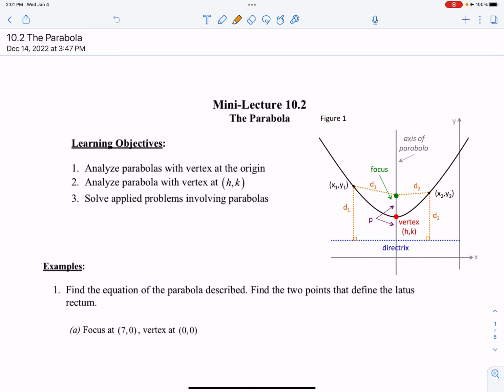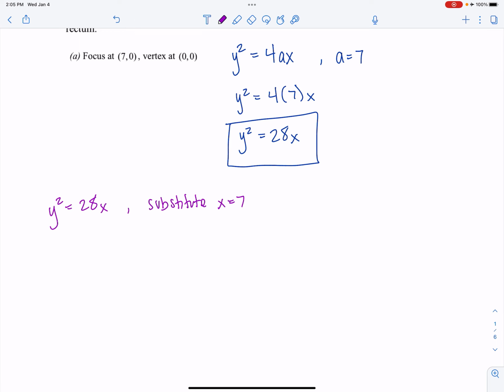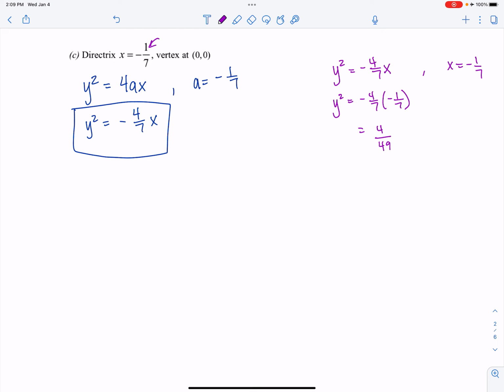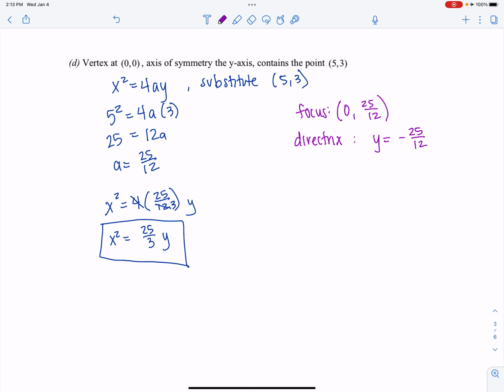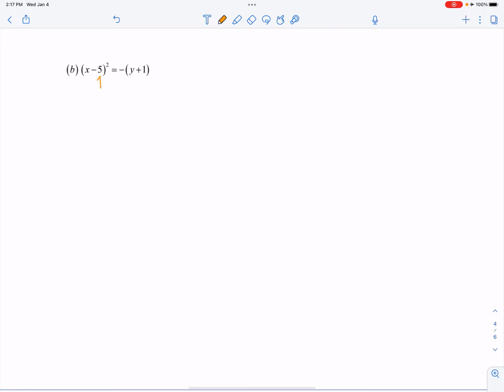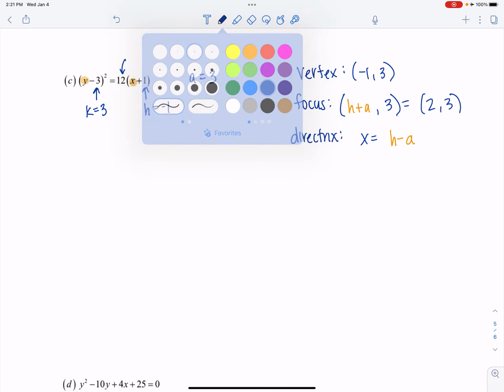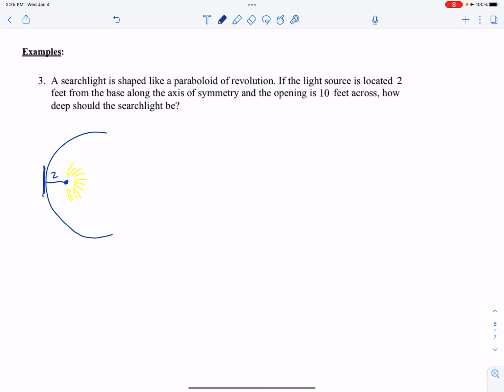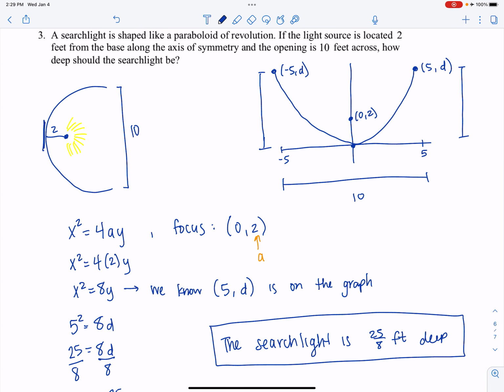MAT 120 10.2: The Parabola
Learning Objectives:
1. Analyze parabolas with vertex at the origin
2. Analyze parabola with vertex at (h,k)
3. Solve applied problems involving parabolas